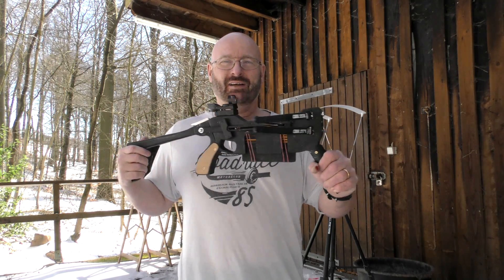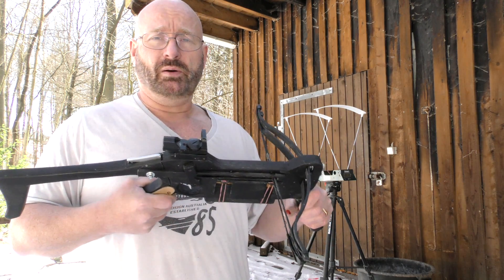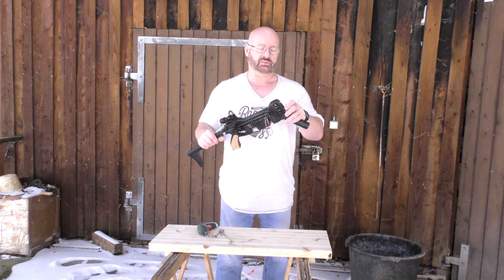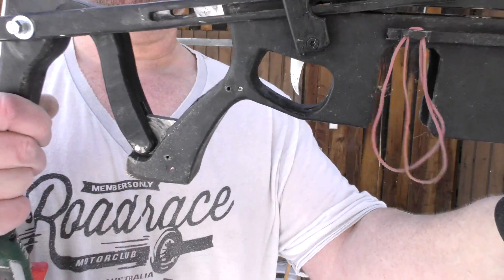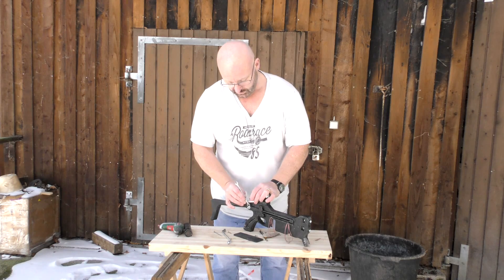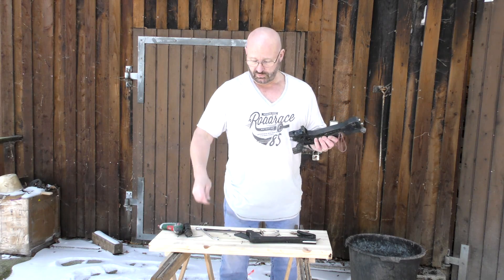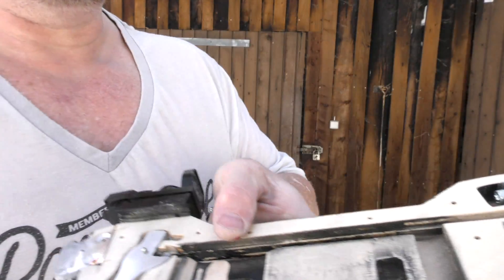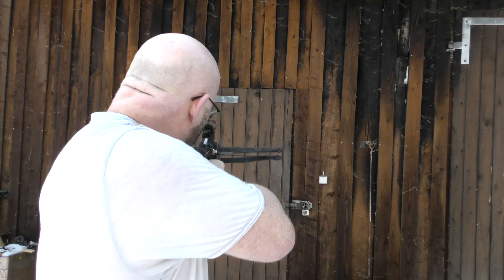"Assault Crossbow": How does it work?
Shortly before I sent the hand made prototype to the engineers for turning it into a production model... here is a look "under the hood".